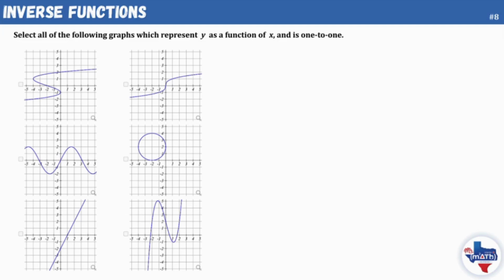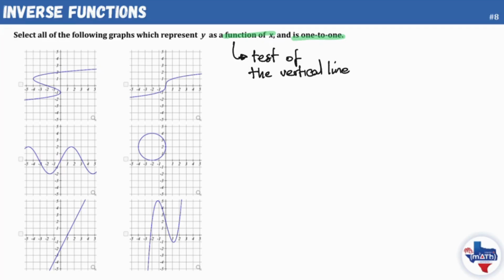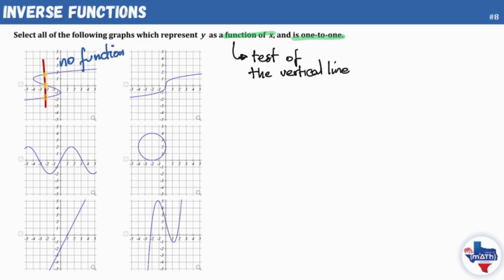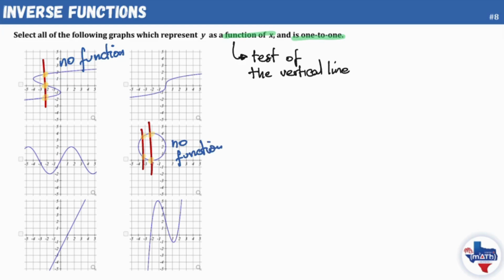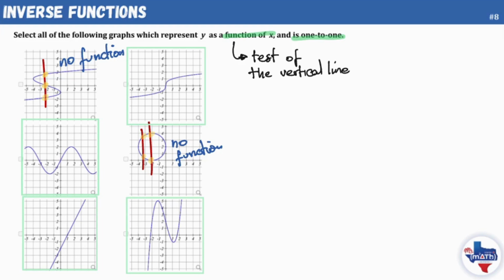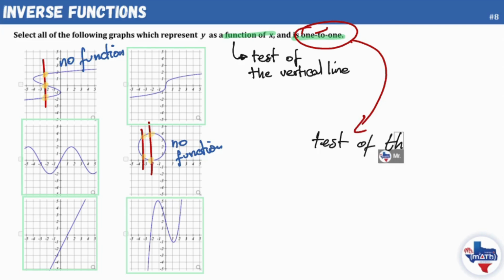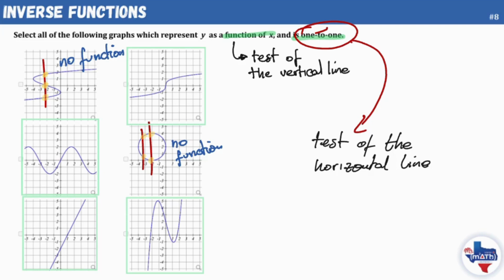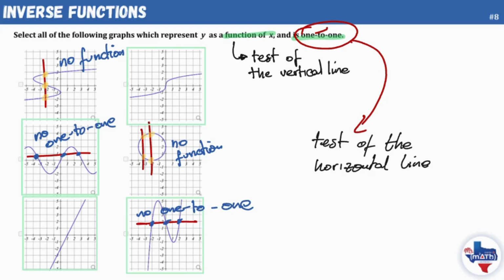College Algebra - Ch 9 - #8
Inverse Functions – Step-by-Step Guide! 📚💡

In this video, we’ll explain inverse functions and how to find them. An inverse function essentially "undoes" the action of the original function, meaning if the function takes x to y, the inverse takes y back to x. Understanding inverse functions is key for solving equations and analyzing relationships between variables.

You’ll learn how to:
▪ Identify the inverse of a function: Swap the input and output variables.
▪ Verify if two functions are inverses: Use the composition method to check if
𝑓(𝑔(𝑥))=𝑥 and 𝑔(𝑓(𝑥))=𝑥.
▪ Solve for the inverse function: Rearrange the original function and solve for the variable.

By the end of this video, you'll have a solid grasp of how to find and work with inverse functions to solve equations and explore mathematical relationships! 🚀📐